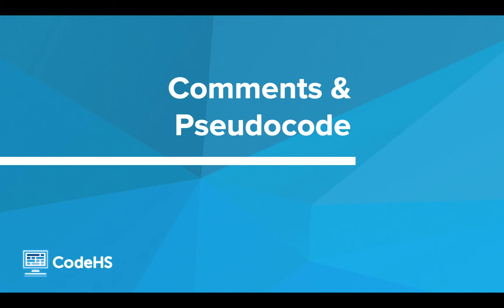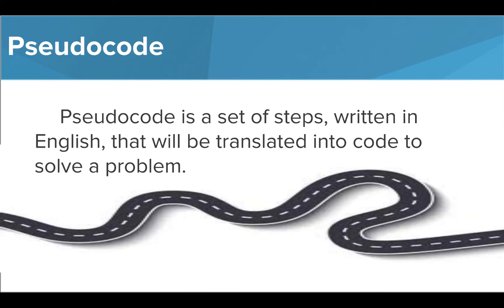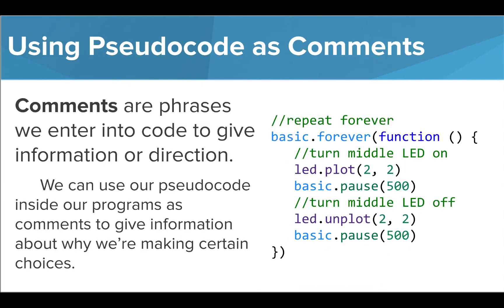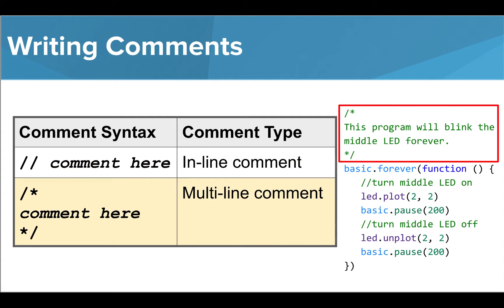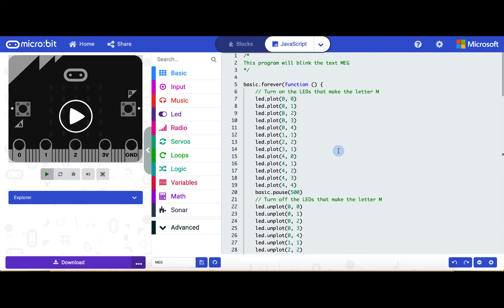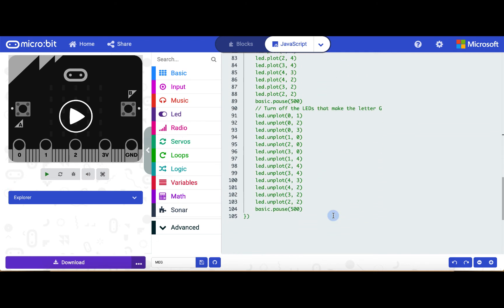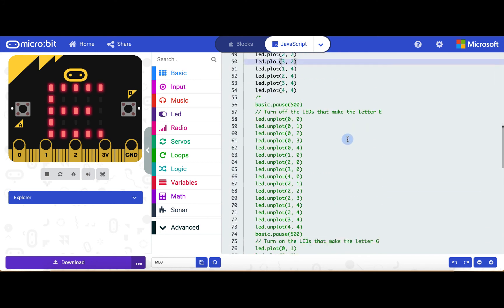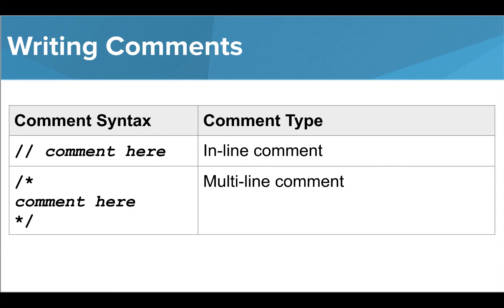micro:bit- Comments and Pseudocode